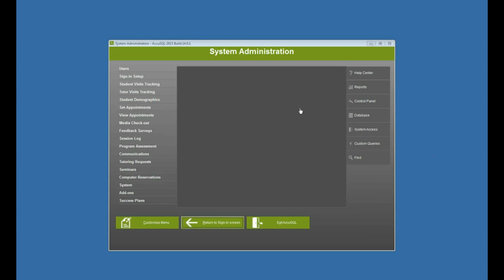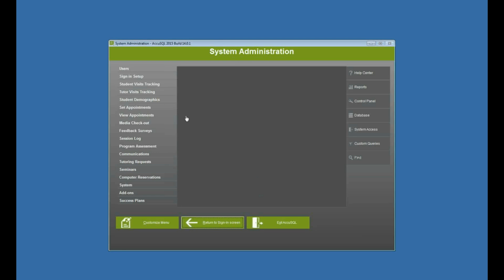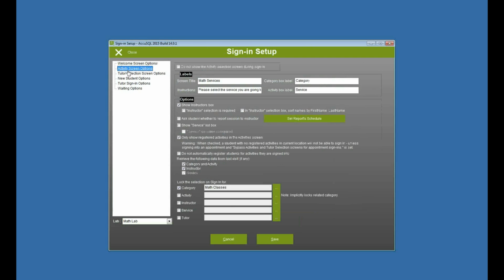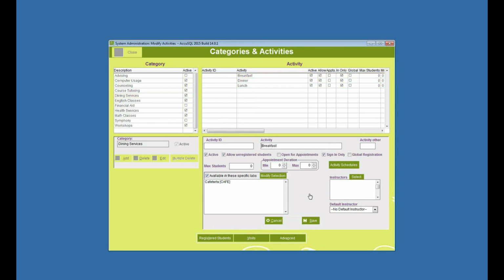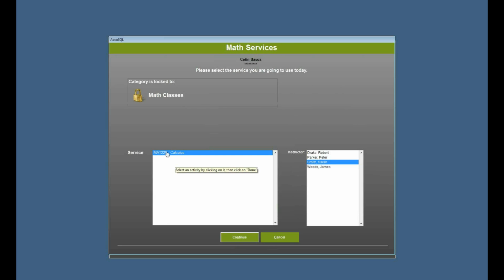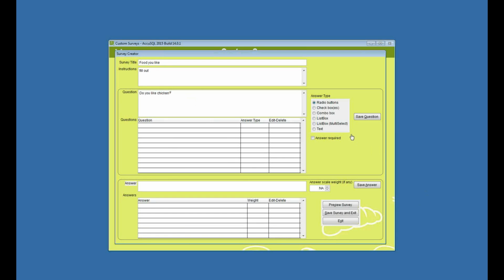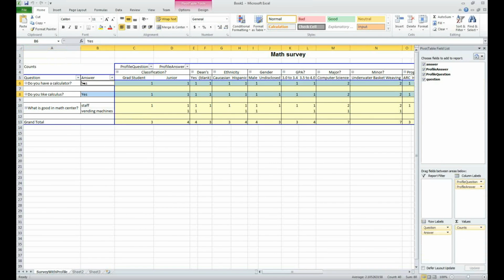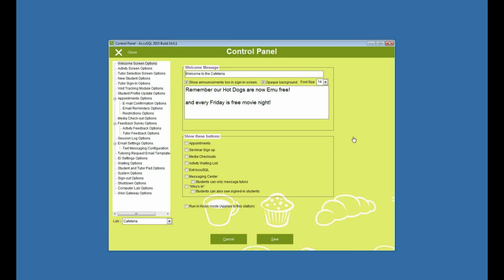Using Local Labs - Accu2015 VLS (Video Learning Series)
How to configure AccuTrack or AccuSQL 2015 to use local labs so different centers can have different sign in rules using one database.